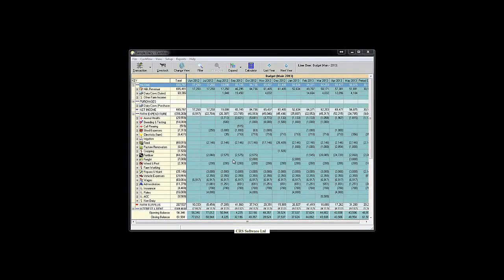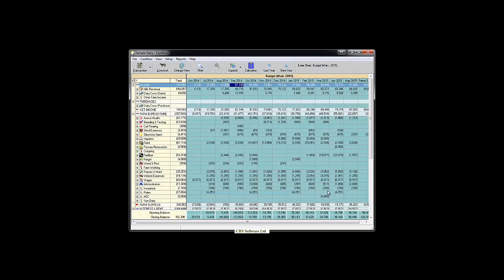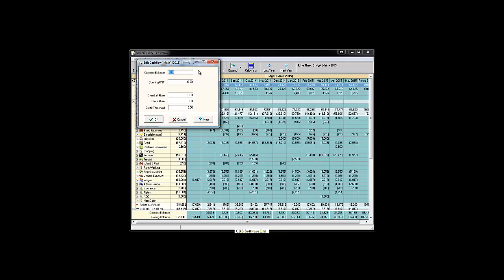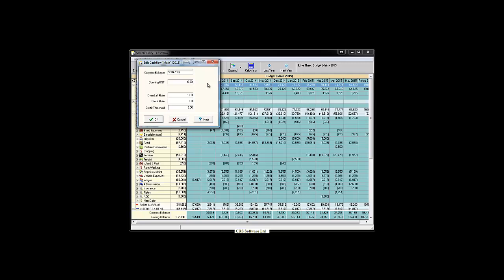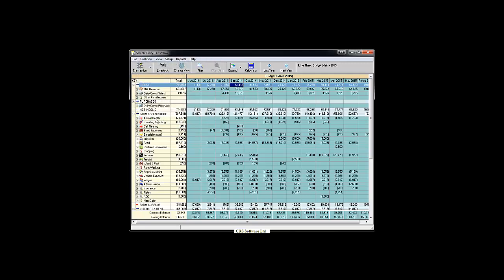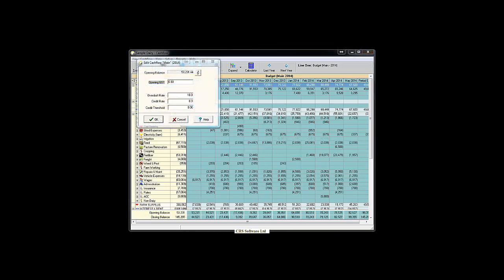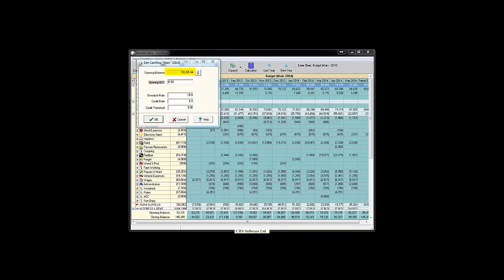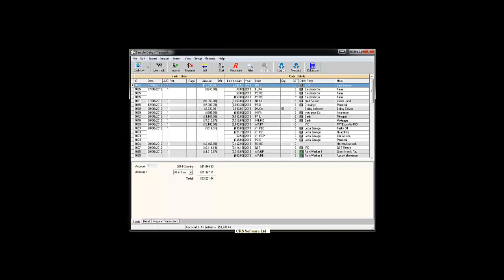Cashmanager RURAL - How to change the opening bank balance on your cashflow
A quick tutorial on how to change the opening balance on a cashflow and explains when the opening balance can and cannot be changed.